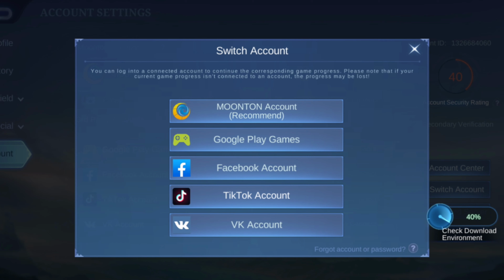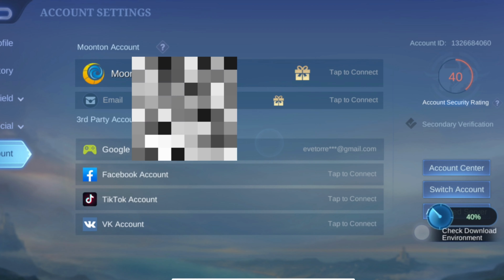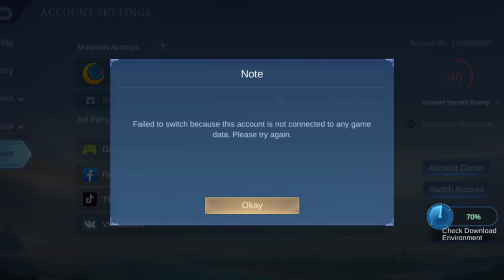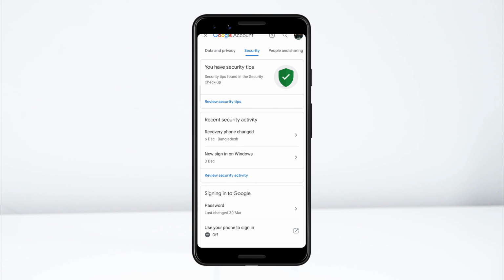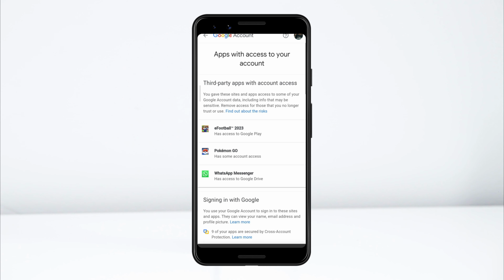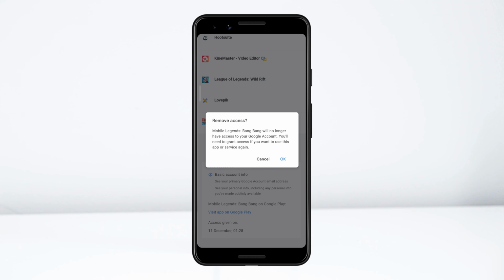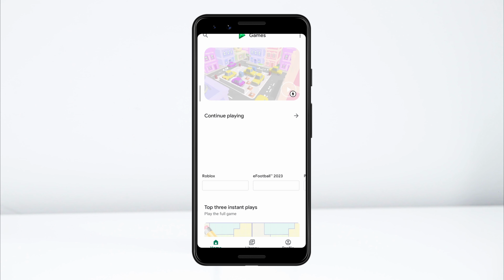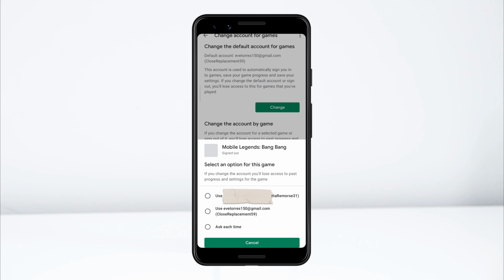Fix Failed To Switch Because This Account Is Not Connected To Any Other Game Data In Mobile Legends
Some mobile legends users facing this ML failed to switch because this account is not connected error or can not change game data on Mobile Legends. then fix your problem to continue this video.

00:01- Video starting
00:17- 1st process: Delete previous data from your account
00:47- 2nd process: install the google play app
00:58- 3rd process: Change account for games
01:07- Method ending